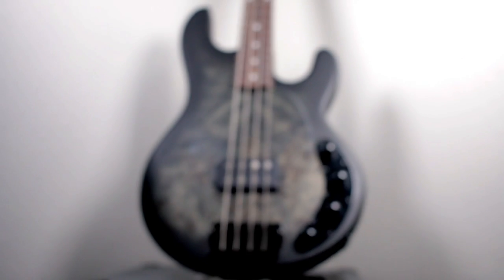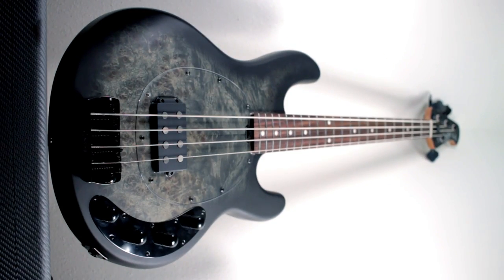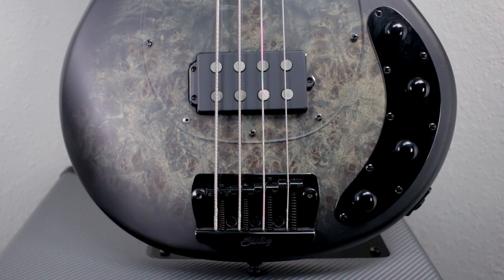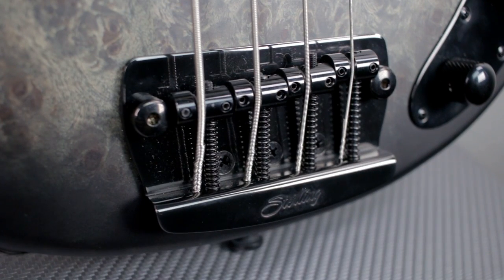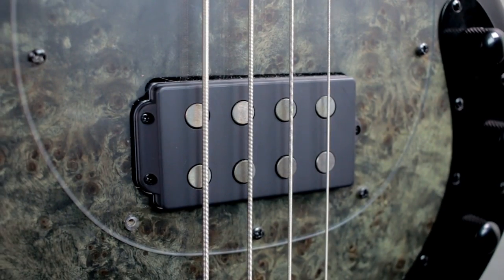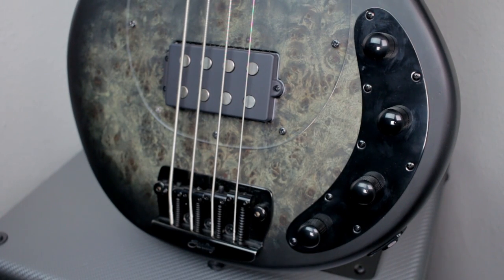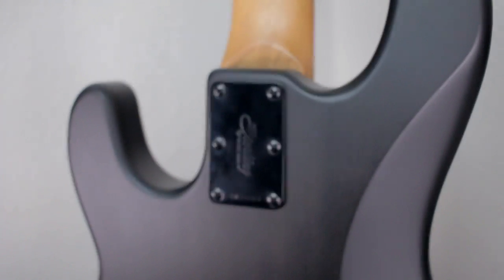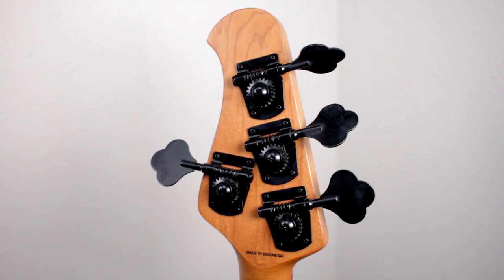Sterling By Music Man Ray34PB! [Demo]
Check out the Ray34PB for yourself!

Gear Used:
Darkglass B3K
Darkglass Microtubes 500